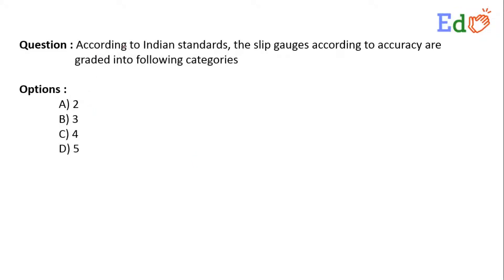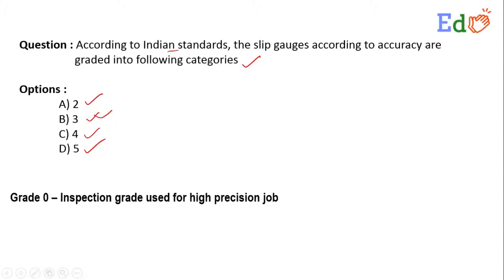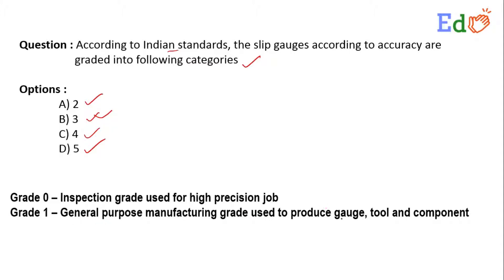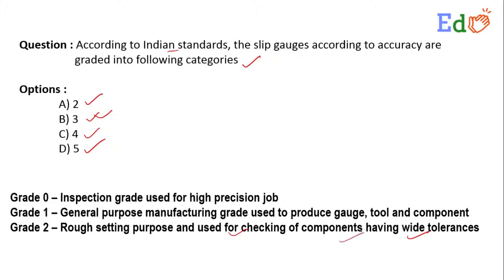According to Indian standards, the slip gauges accuracy are graded into how many categories?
EdCLAP is an educational portal for serving best to the students. Engineering Metrology is one of the important subjects which contains Question Answers, Lectures Videos and Live Sessions. We keep uploading the videos.

According to Indian standards, the slip gauges according to accuracy are graded into how many categories?